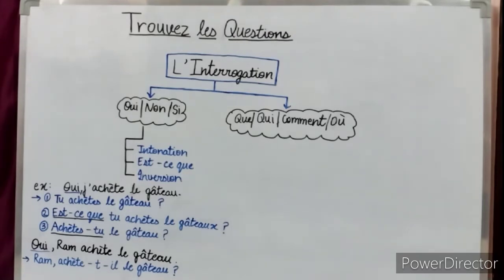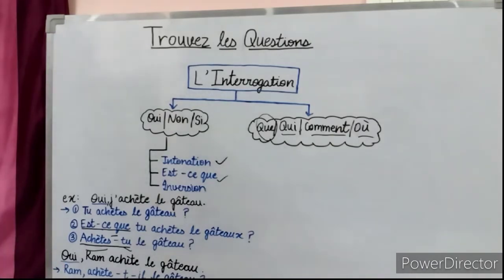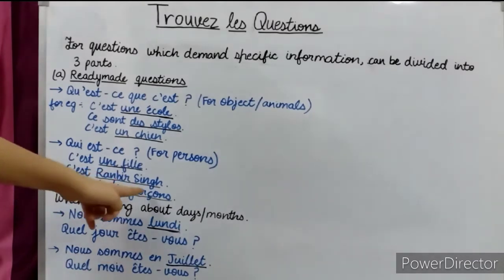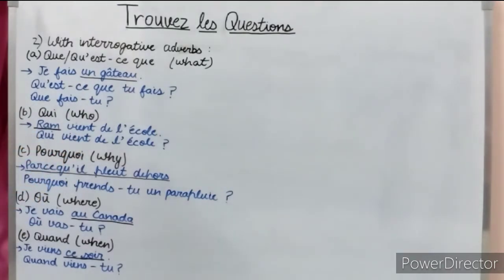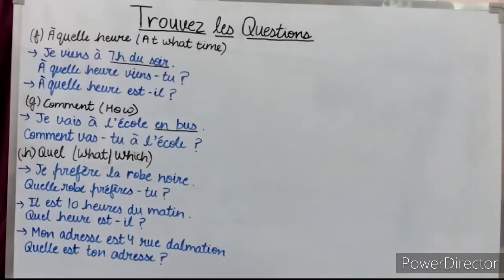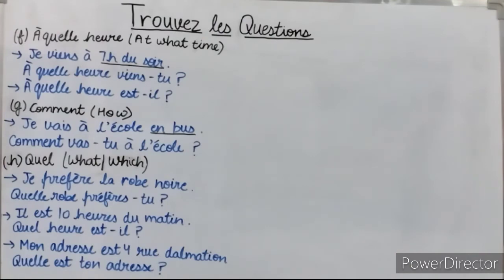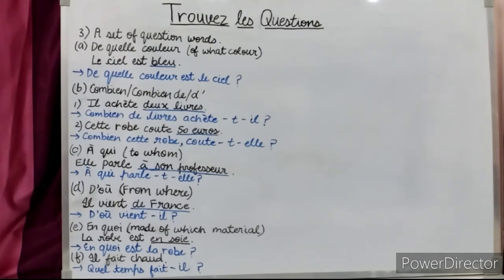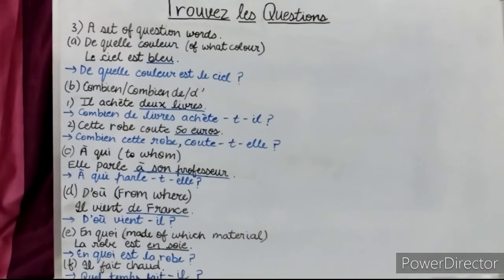Trouvez les Questions | How to ask questions in French | THE LEARNING HUB